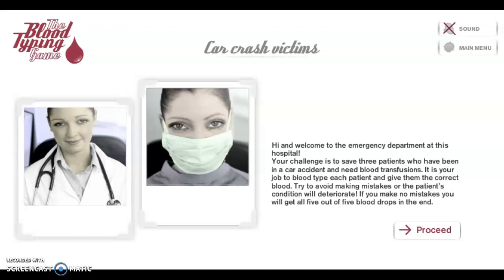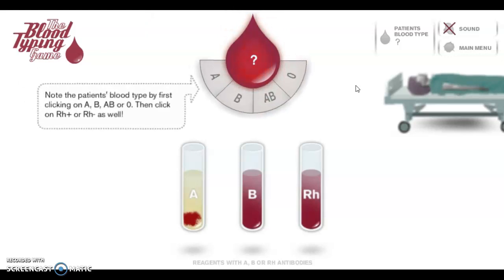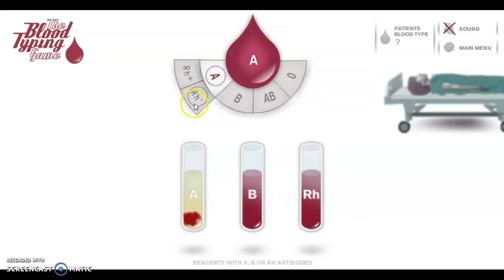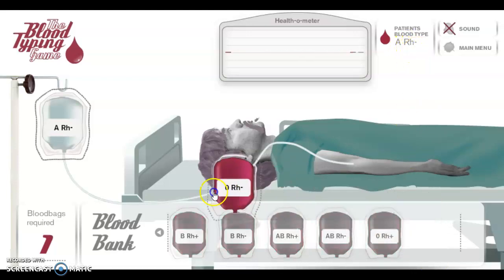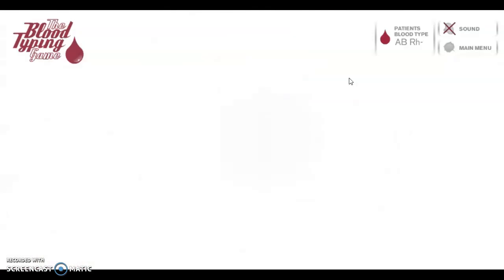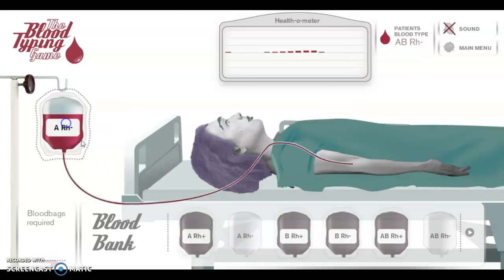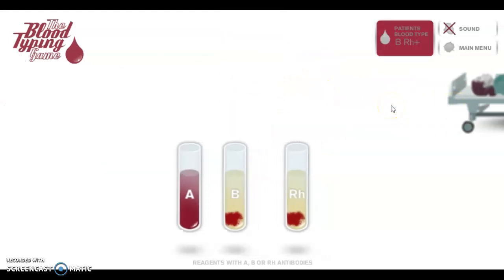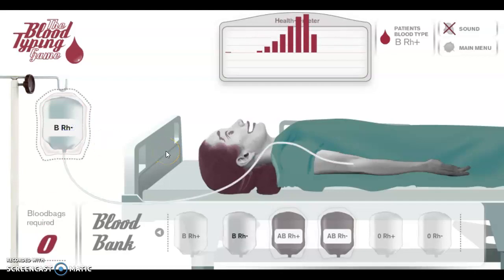Blood Typing Game